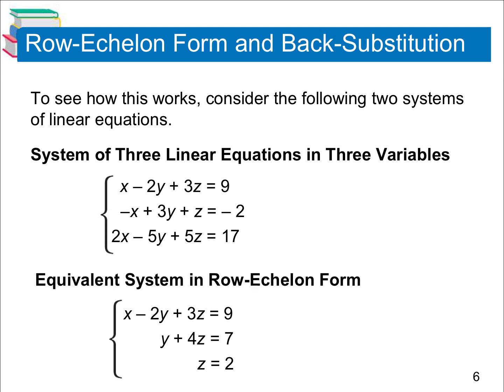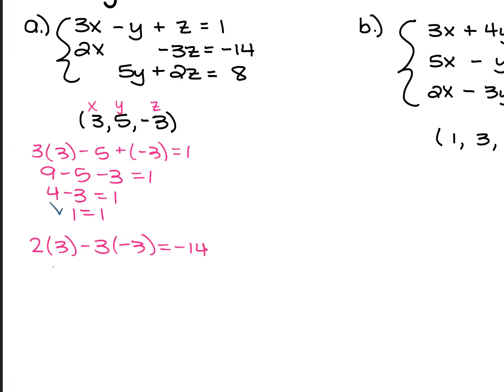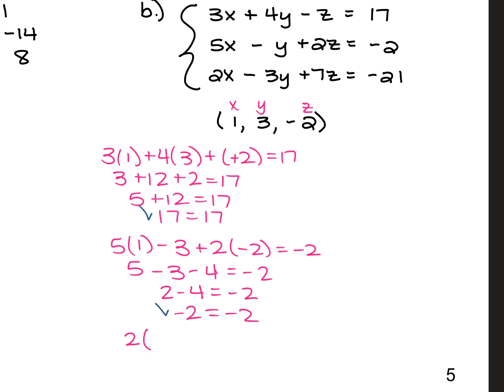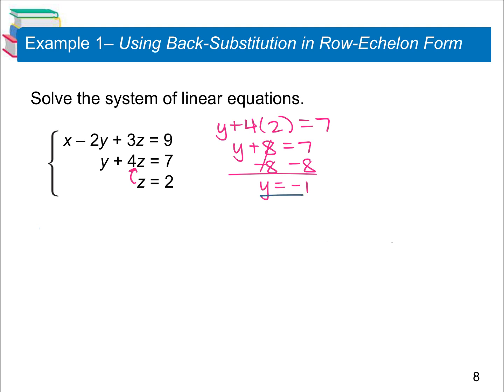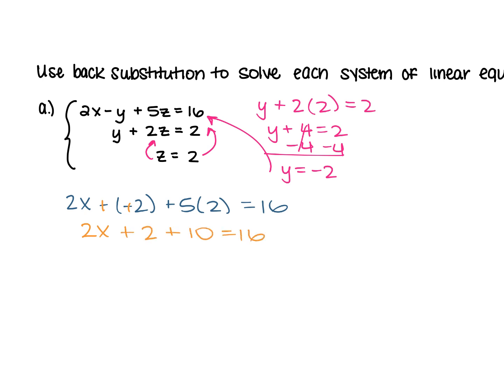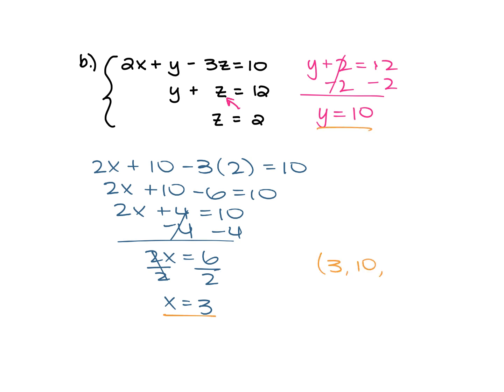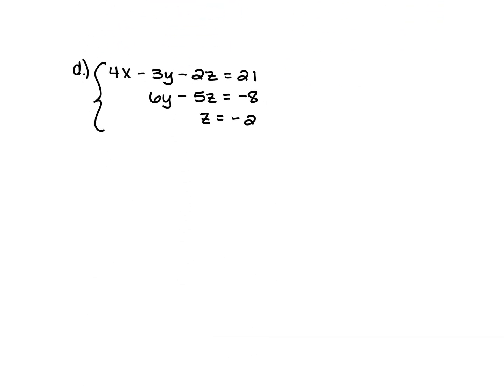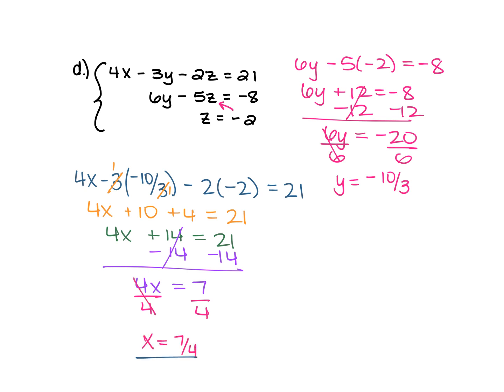5.3 Part 1 Solving Multivariable Systems - Back Substitution